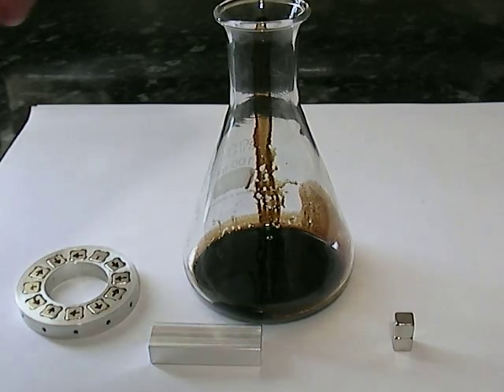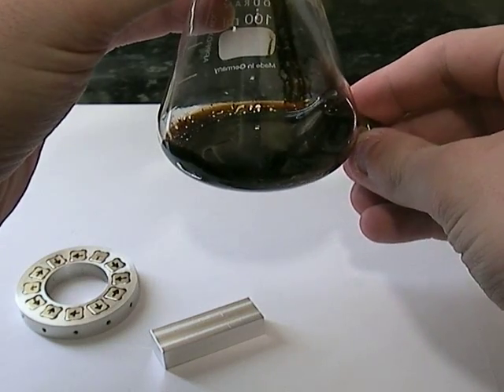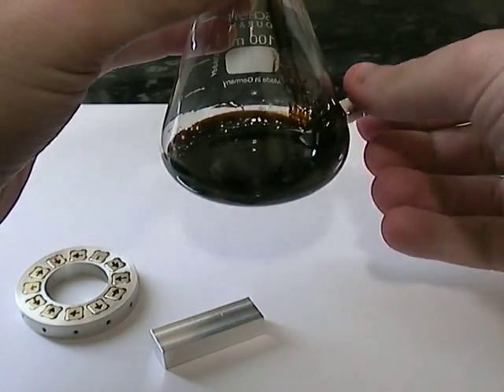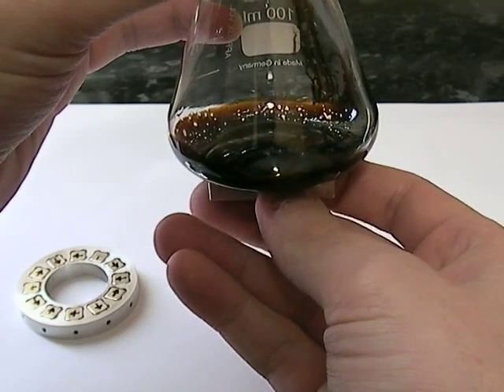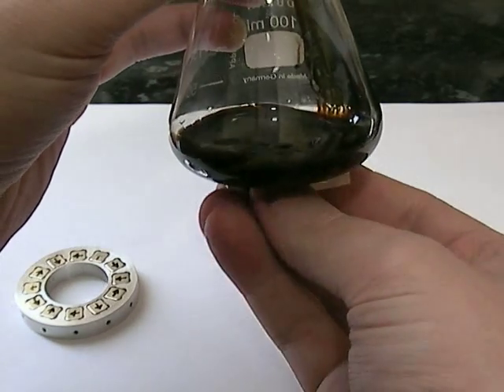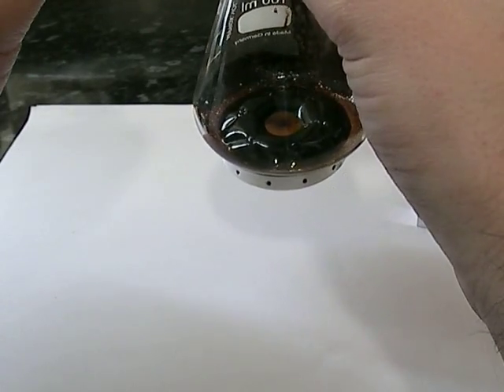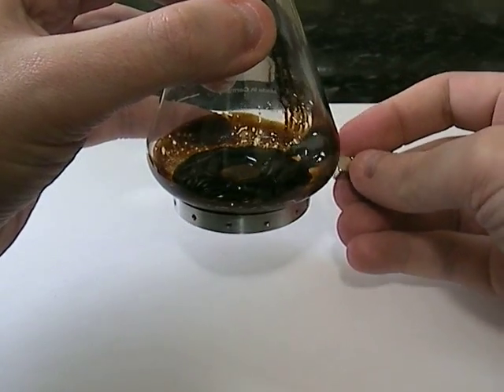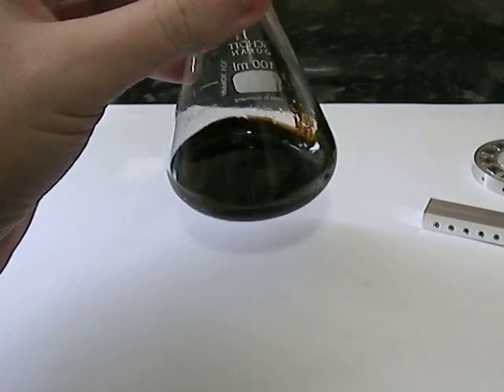Ferrofuild - Gyroscope.com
Ferrofuild magnets magnetic magnet liquid